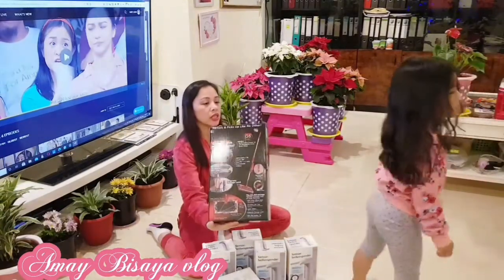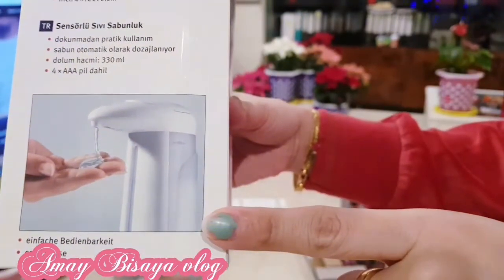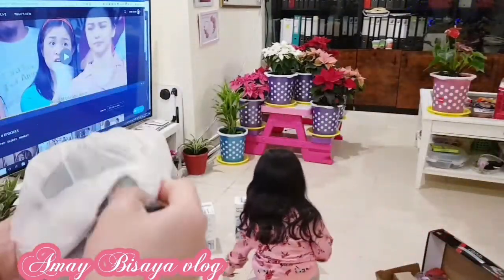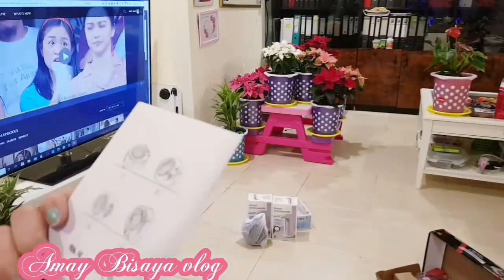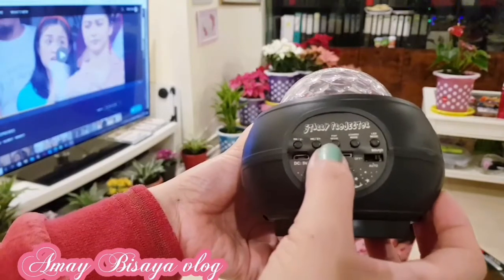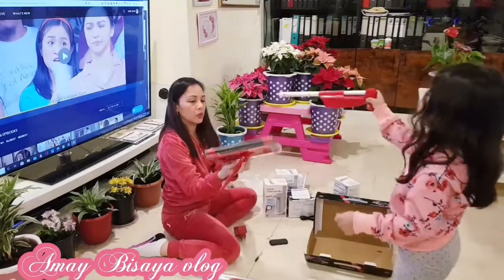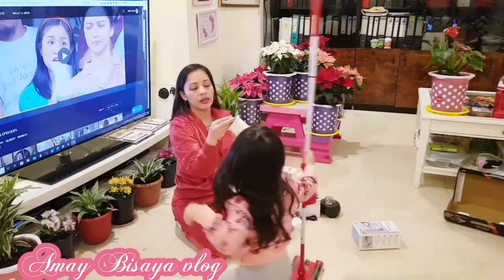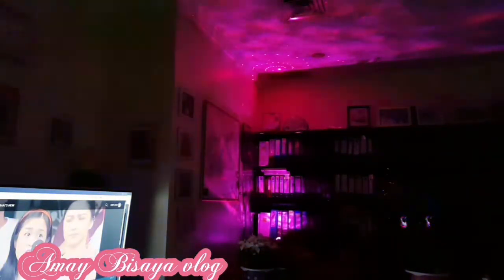UNBOXING STARRY LIGHT PROJECTOR ANS MORE STUFFS